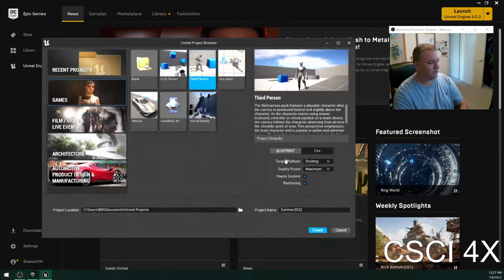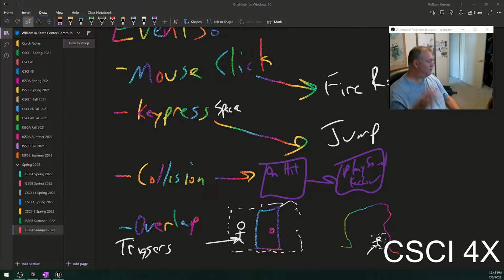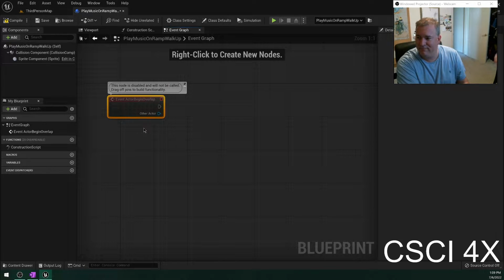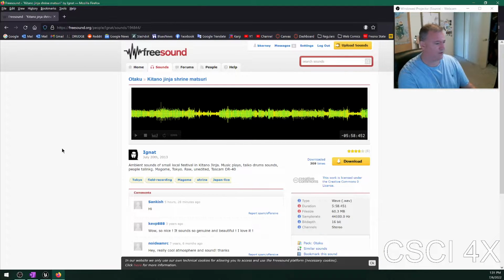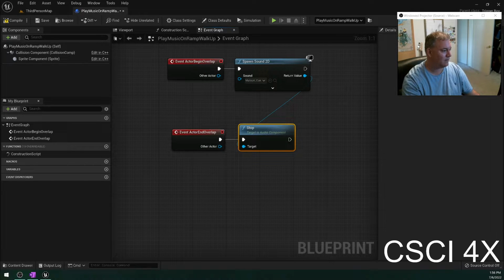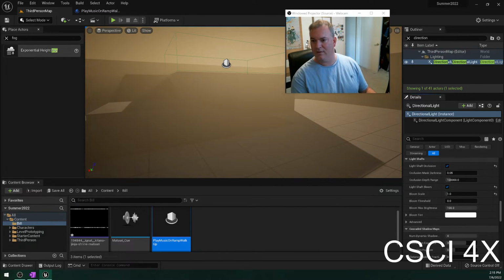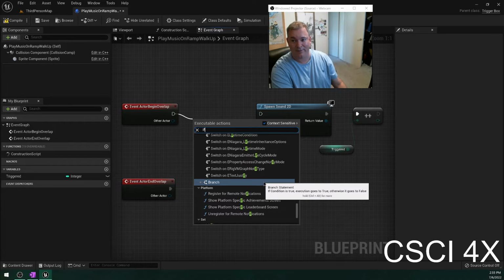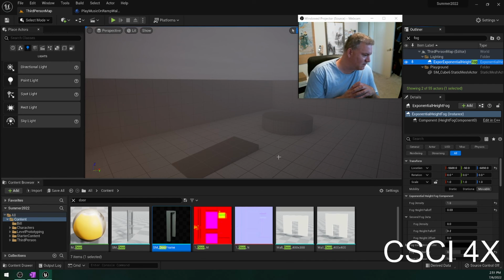Adding Trigger Zones to a Map in UE5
Today we went over adding intelligence to a map, in the form of a trigger zone (either a box or sphere by default) which we're starting out by just having it play some music when you enter it.